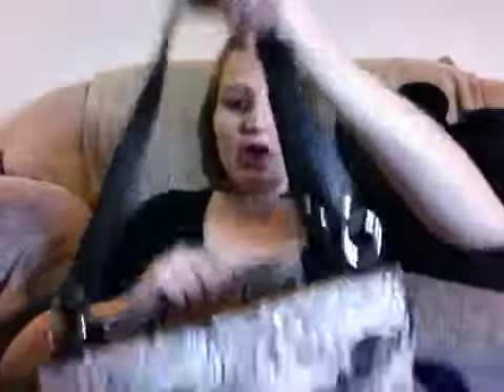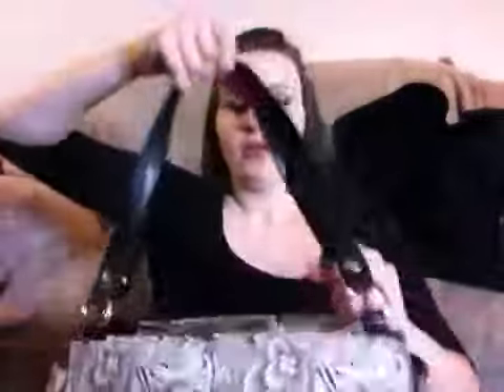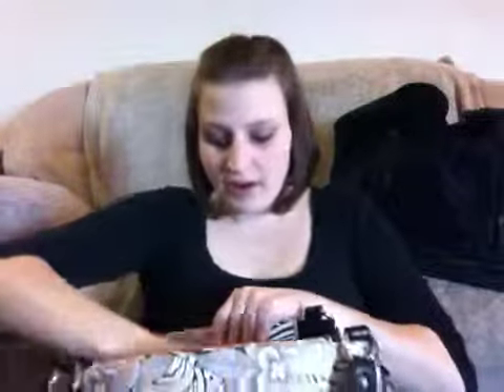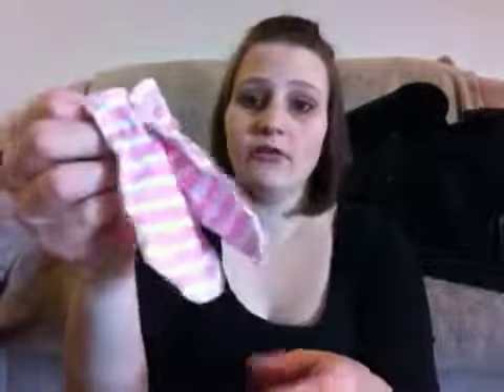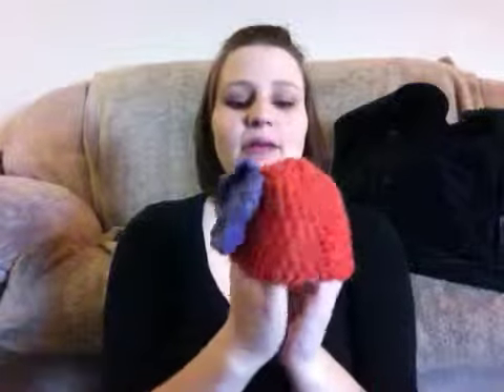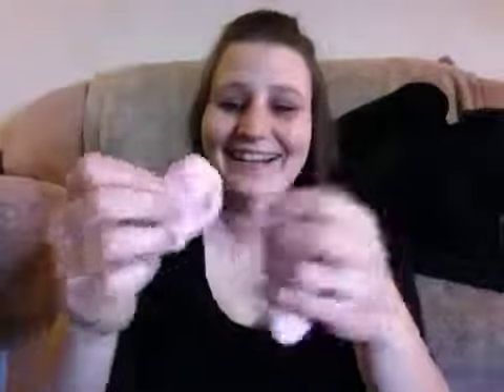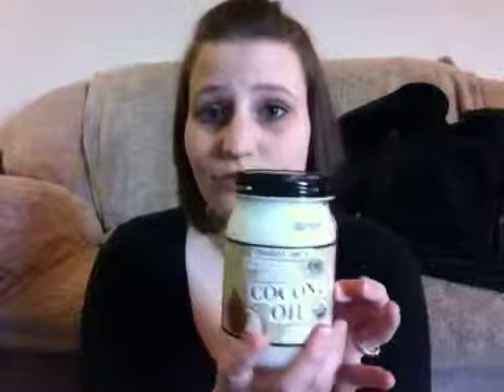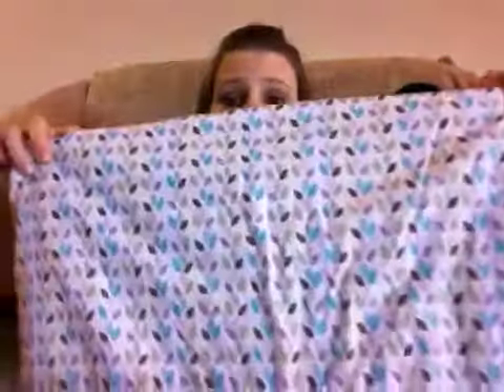Hospital Bag: Baby Version